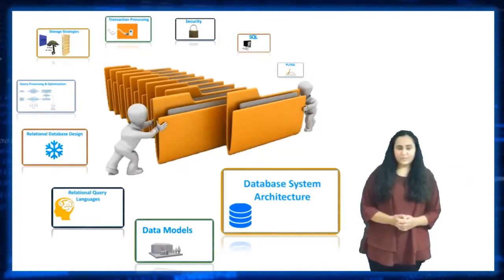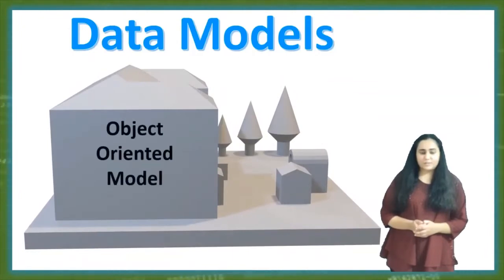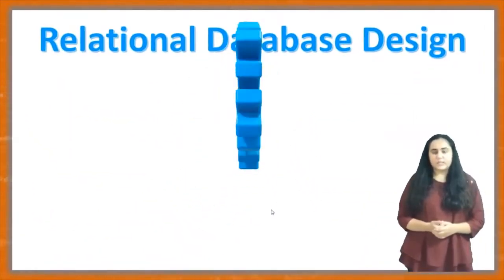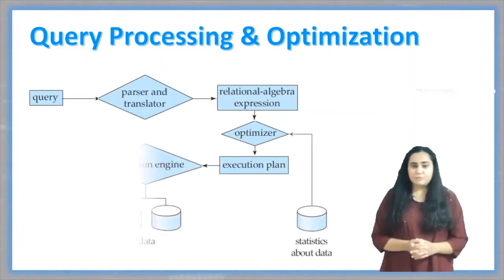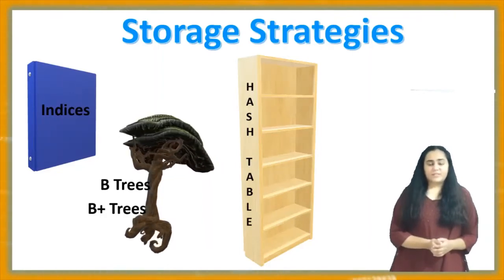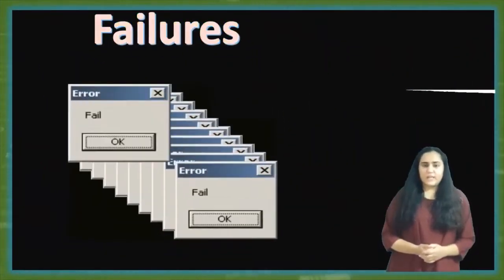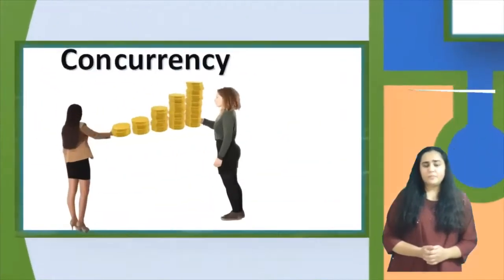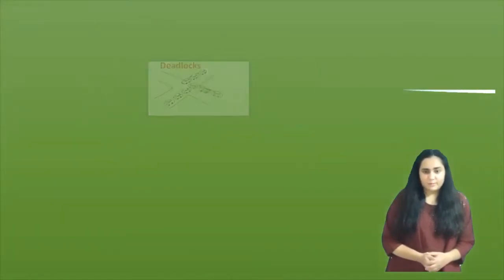Introduction to Database Management Systems GTU syllabus